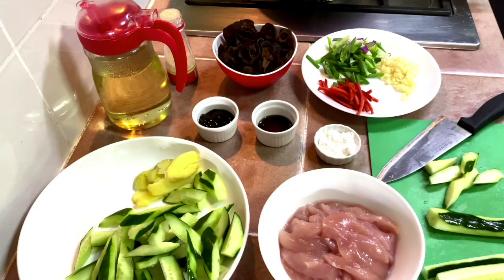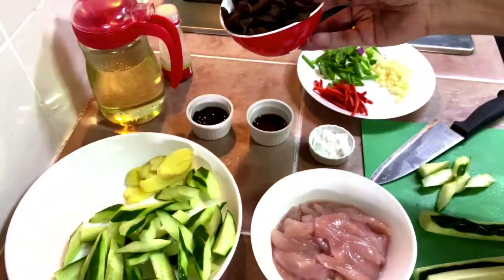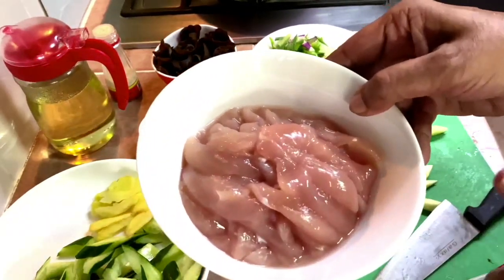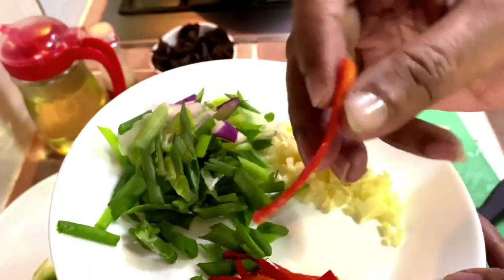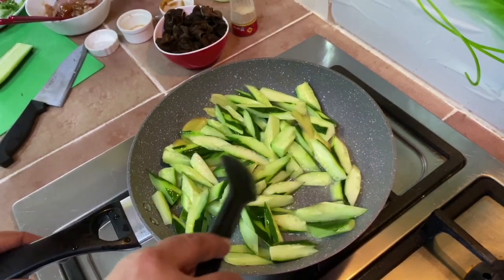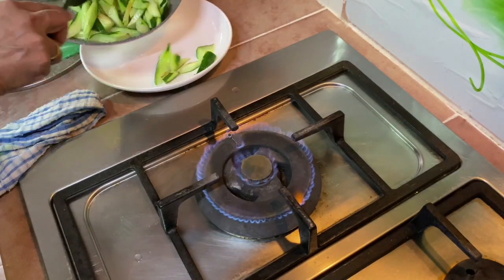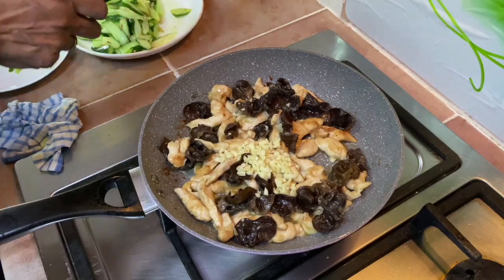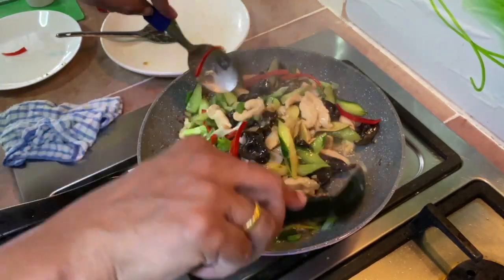STIR FRIED CUCUMBER WITH BLACK FUNGUS AND CHICKEN | Su's Cookbook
Stir Fried Cucumber with Black Fungi and Chicken
By Su’s Cookbook

Ingredients :

2 cucumber, partially peeled and cut diagonally
3-4 thinly sliced fresh ginger

20gm Black fungi (Handful)
(soak in water for 20 mins, then boil it for 5 mins)

Marinate and set aside :

150gm chicken, sliced
1 ½ tbsp oyster sauce
1 ½  tbsp light soy sauce
1 tsp cornstarch

3 cloves of garlic, minced
1 fresh red chilli, de-seed and julienned
Handful of scallion/spring onion

Water

Method:
Heat up some oil, saute the ginger and cucumber for 3-4 minutes and set it aside.
In the same pan, add another 1 tbsp oil, and cook the chicken and black fungi on medium low flame until chicken is cooked. Add about 2 tbsp water. You may keep it semi covered.
Now, add in the garlic and stir fry, then add the sauteed cucumber. Give a good mix.
Check for seasoning. Add in some white pepper powder, the chillies  and scallions.
Mix well. Turn off the flame, then serve hot! :)

P/S: Black Fungi is also known as Wood Ear Mushroom